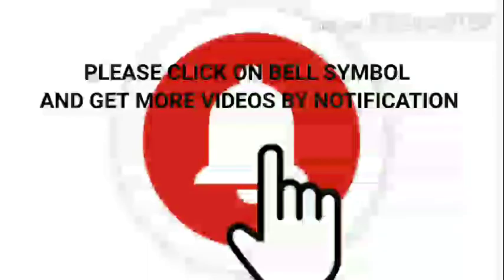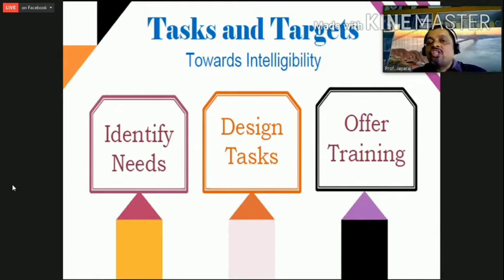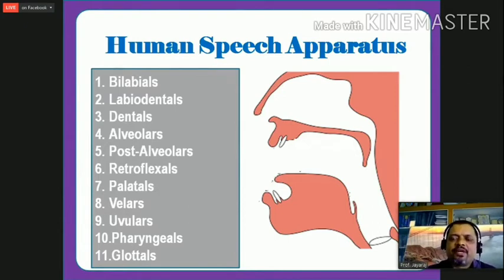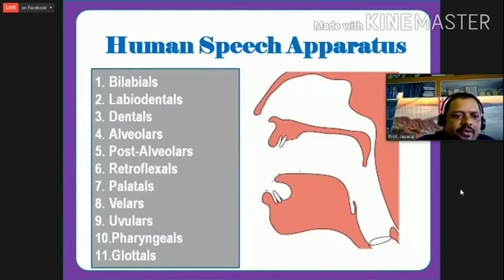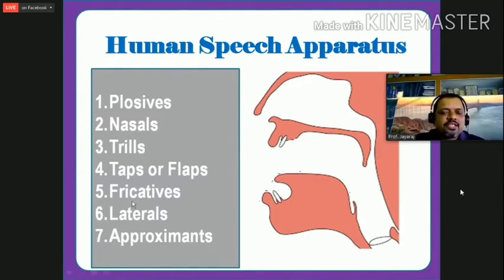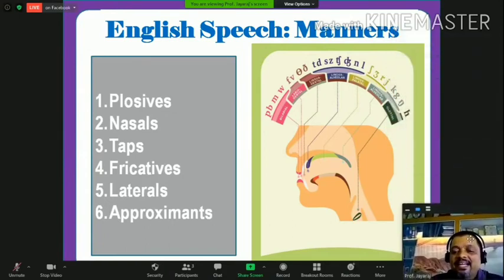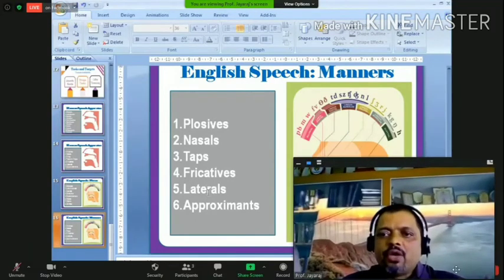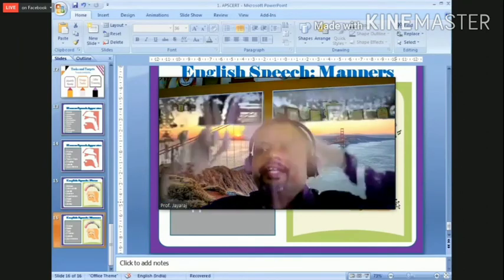DAY-4...PHONETICS-1...Spoken English for teachers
Spoken English for all Teachers, Students and all others also...This is very useful Video for all Spoken english learners... Friends please Watch this full Video don't miss